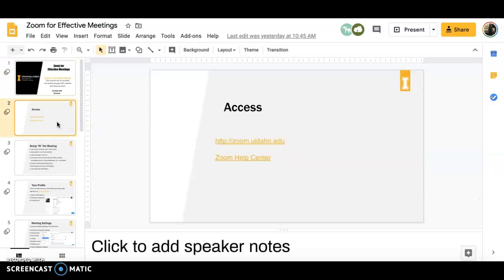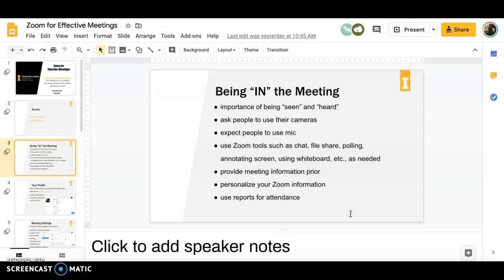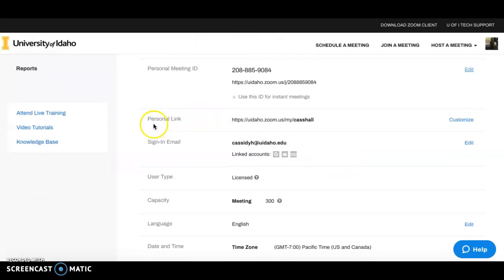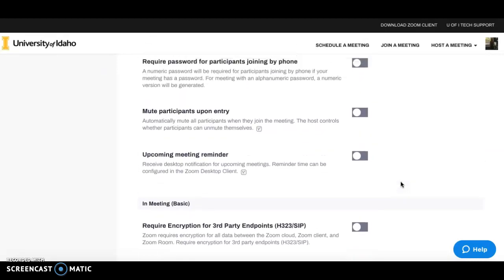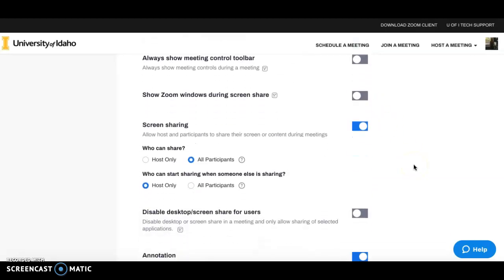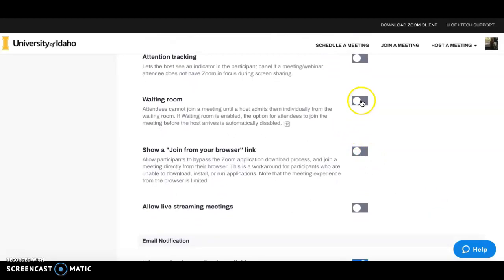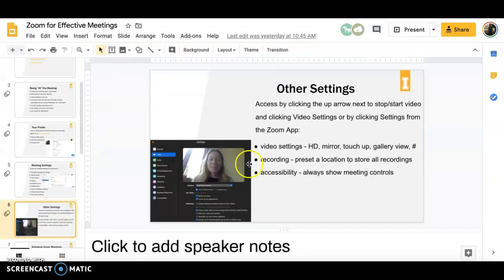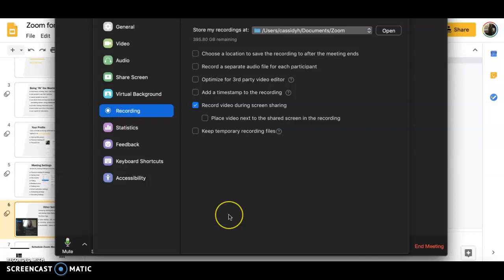Zoom for Effective Meetings Part 1